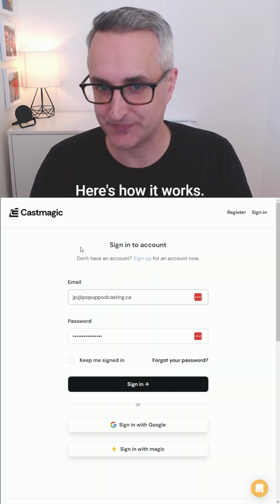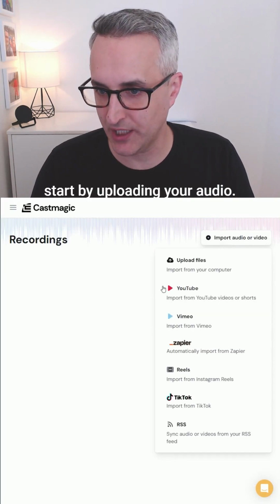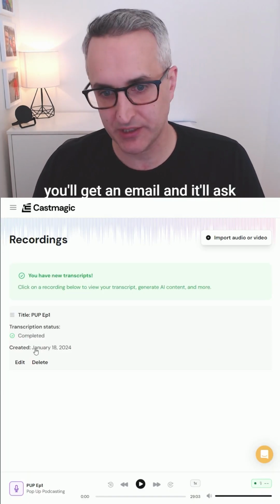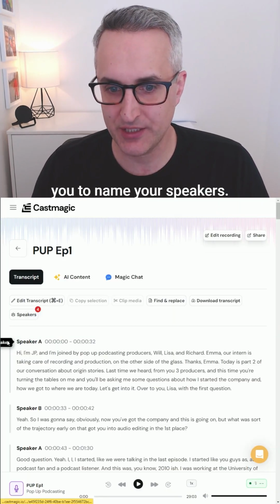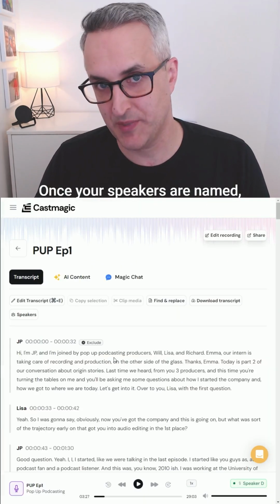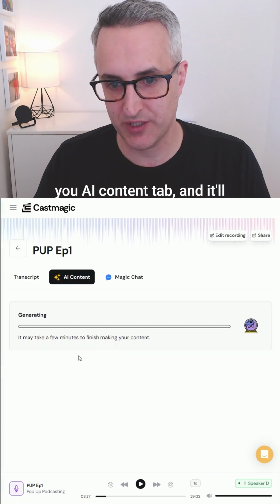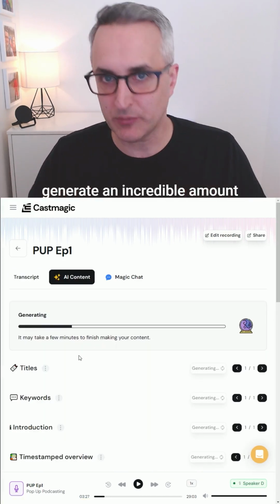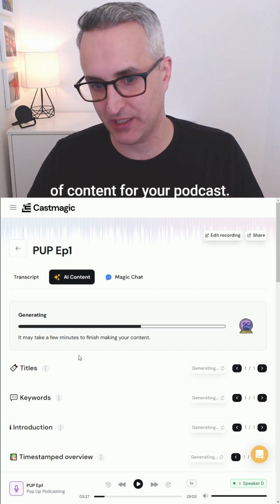Power Up Your Podcast Marketing with Castmagic ✨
Check out Cast Magic, the ultimate time-saving tool for podcasters! 🎙️ Easily generate show notes, social posts, and more with just a few clicks.